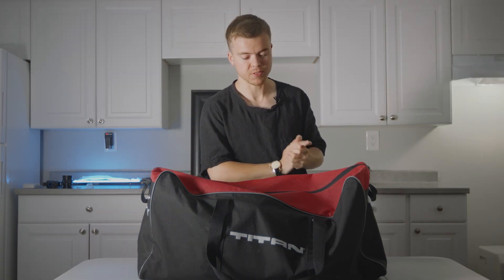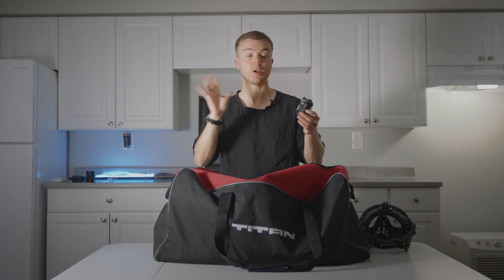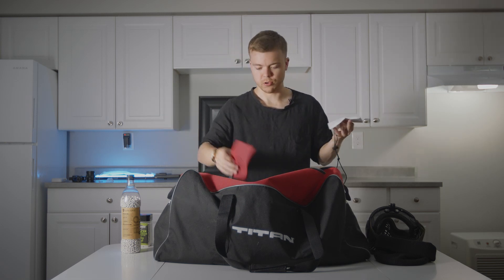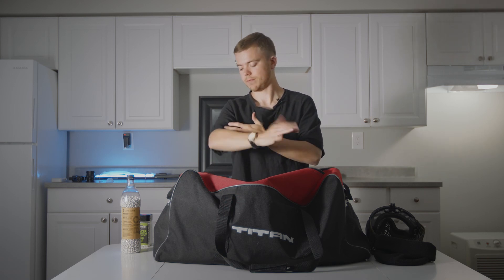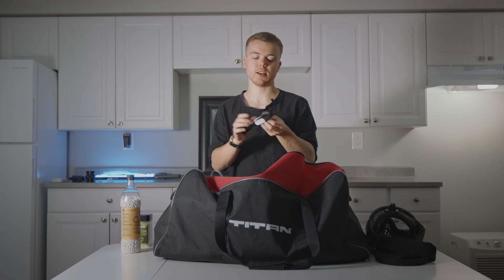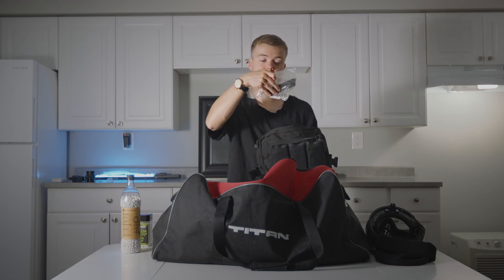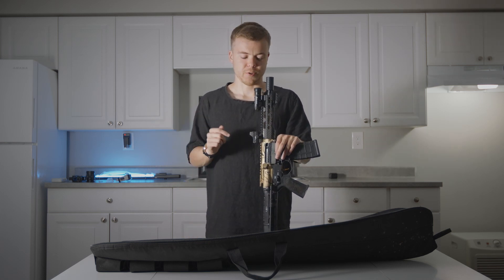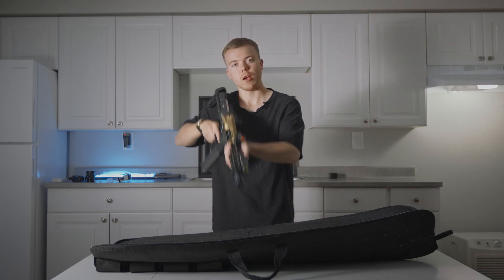Whats In My AIRSOFT BAG??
Today we discuss what Kraken brings to the field in his bag! A detailed look inside his bag of goodies, and get some ideas for what you need to bring out to the airsoft field.